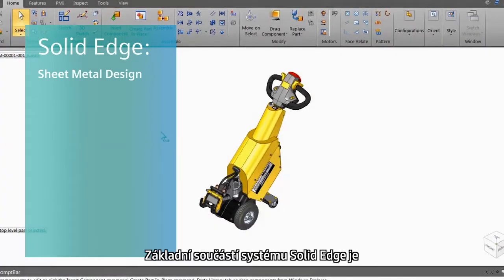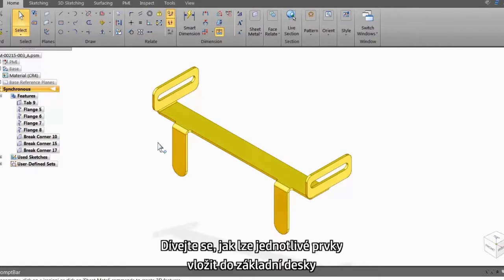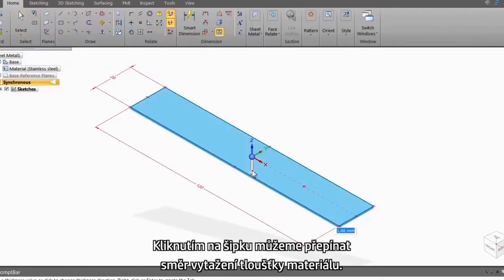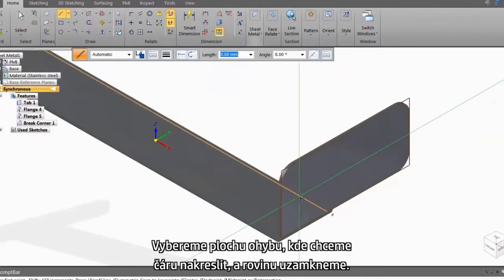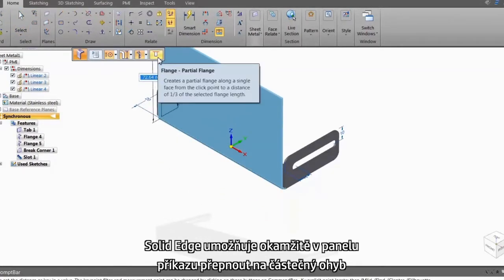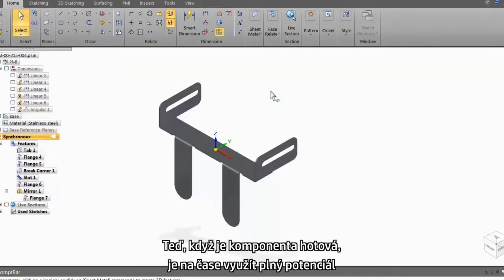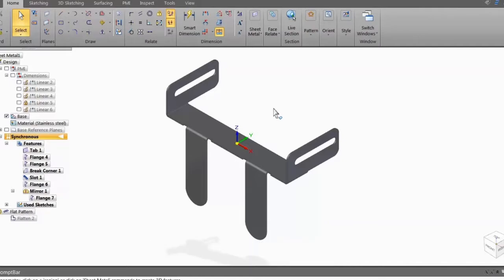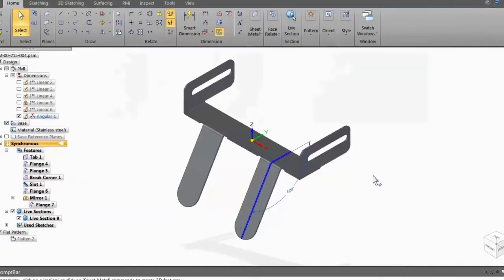Jak navrhovat plechové součásti